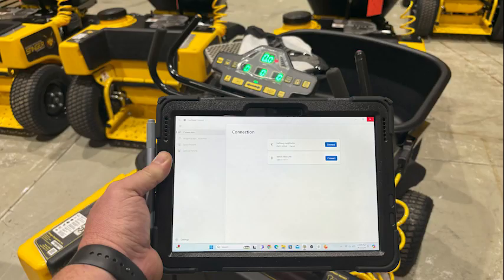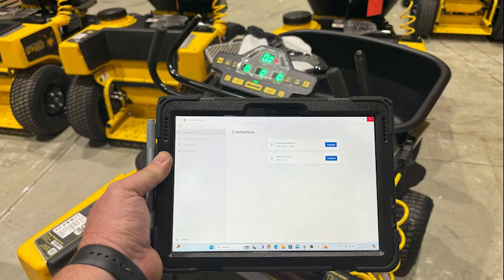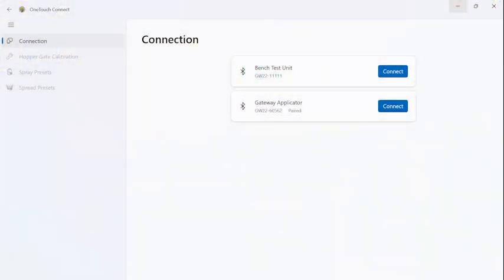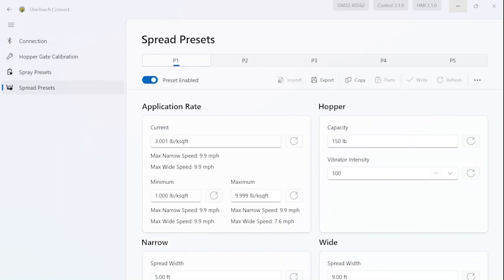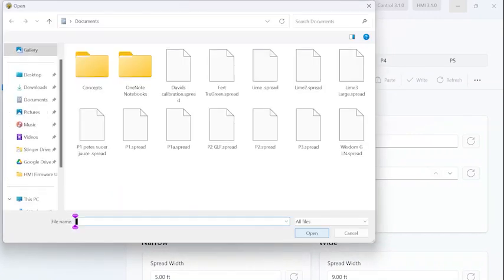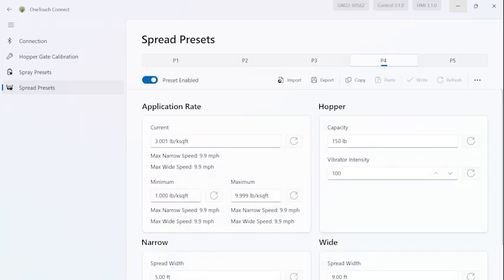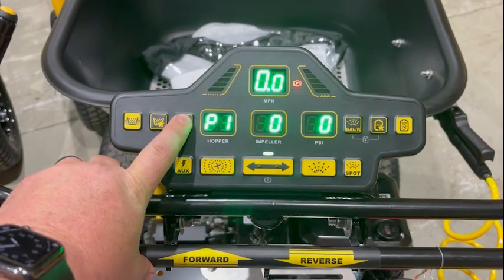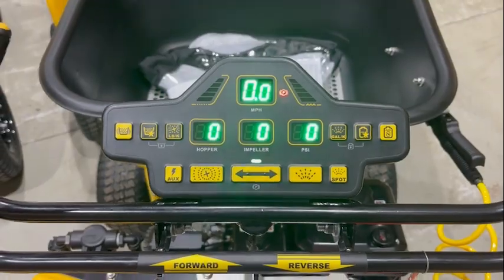Import Custom Calibration to Stinger Gateway Applicator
Using the OneTouch App, you can pull up customer calibrations and send them wirelessly to your Stinger applicators via Bluetooth in minutes.  Each machine is setup exactly the same reducing or eliminating operator errors with greater than 99% accuracy.